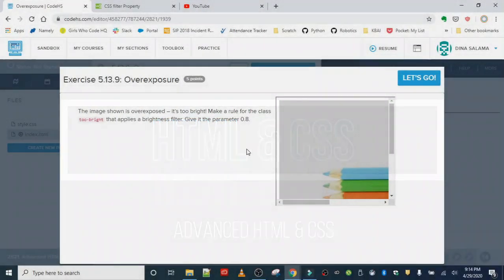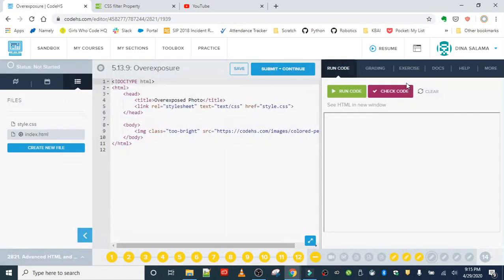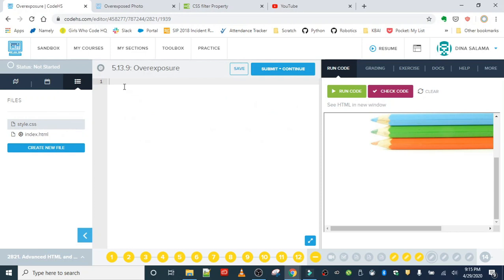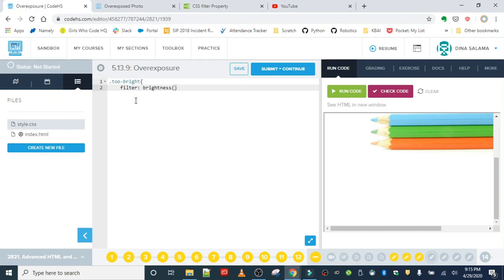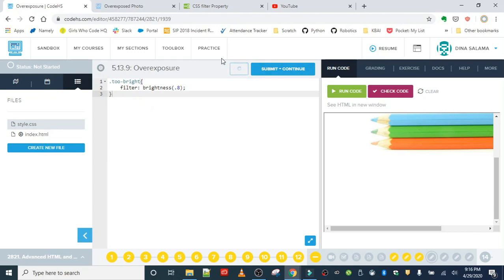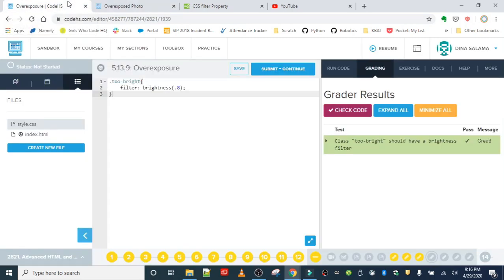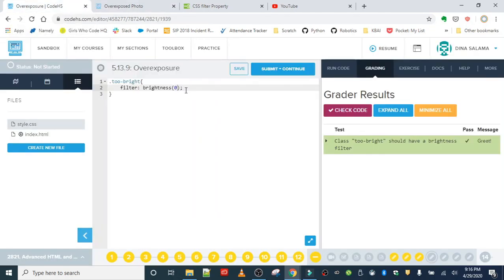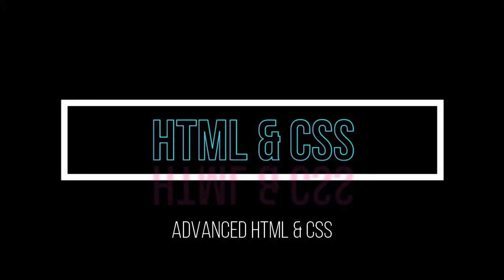Exercise 5.13.9 Overexposure